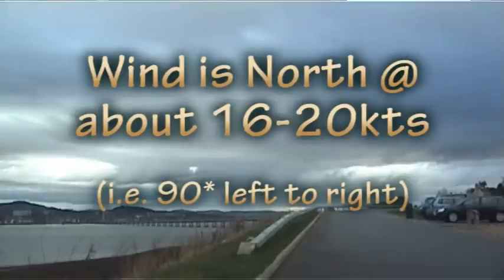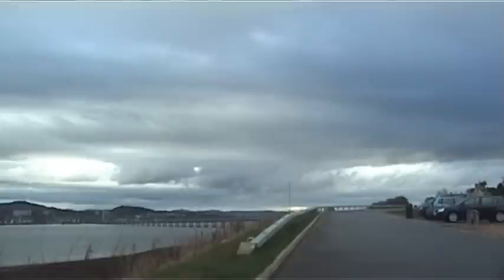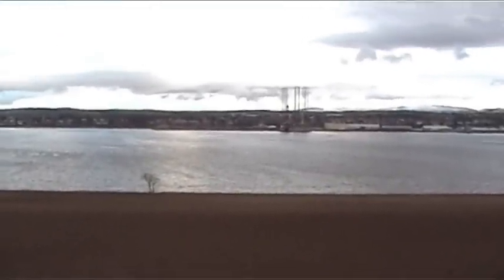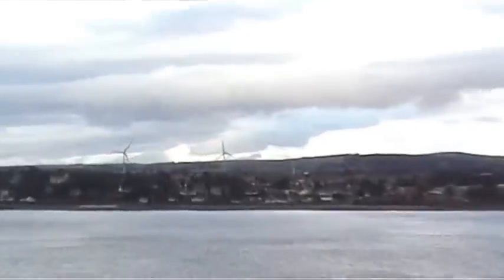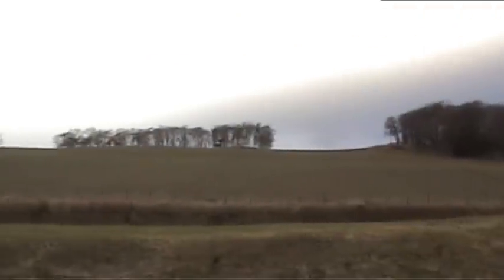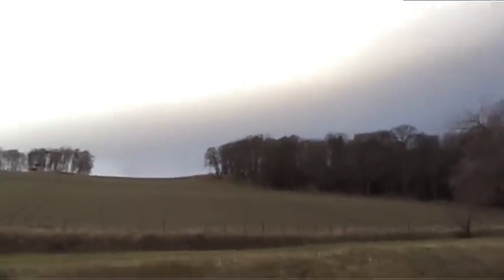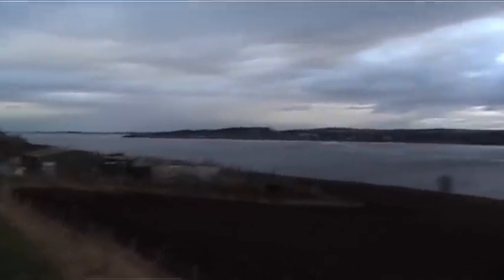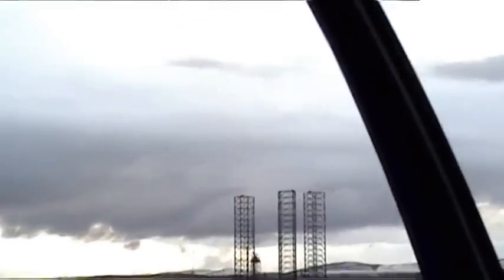Paraglider Tip Launch from Rotor Dead Zone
With a narrow 'Weather Window' (light SW with -SN -RA changing to Windy  & Gusty but dry N winds) out for a couple of short flights at The Layby to test the windscreen (suction) mount and inverted Digital 8 camera set to manual for fliming Contre Jour ('back lit')

Note: the video is 'mirrored' (left/right) due to a my making a edditing error when I flipped the footage (camera mounted up side down) to get the sky uo/ground down! This view is looking west!